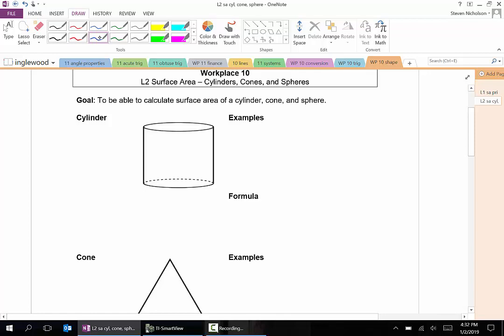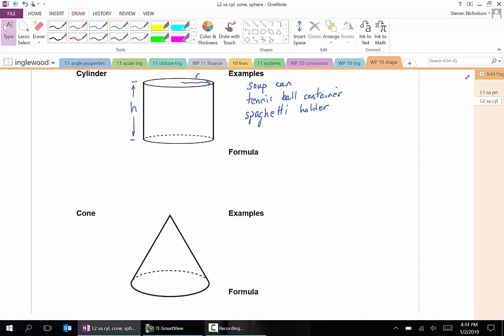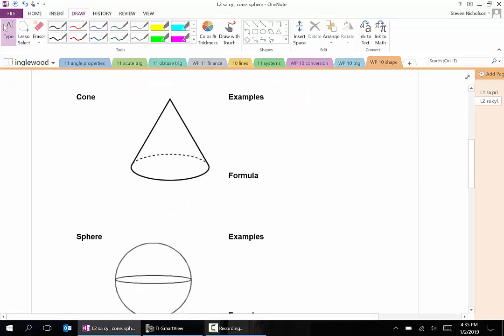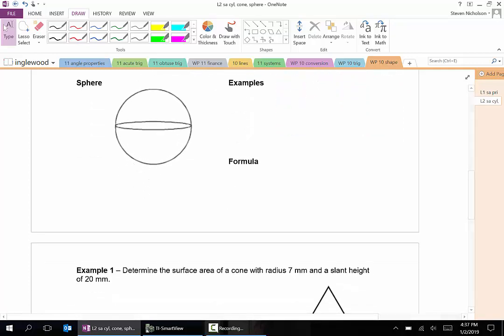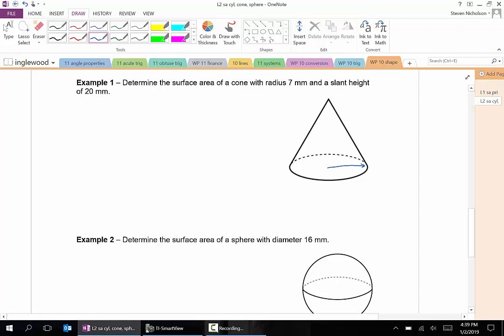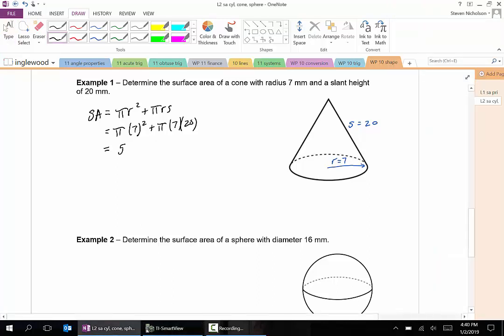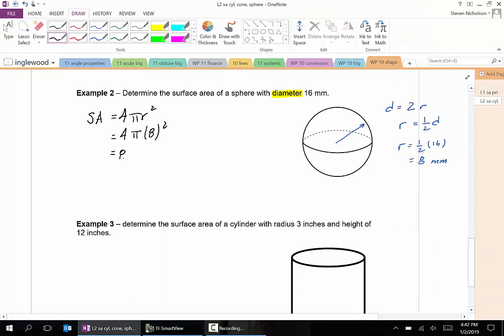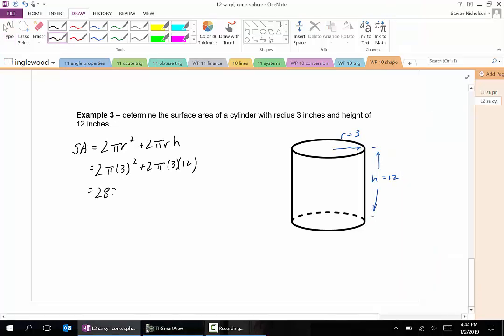L2 sa of cylinder, cone, sphere